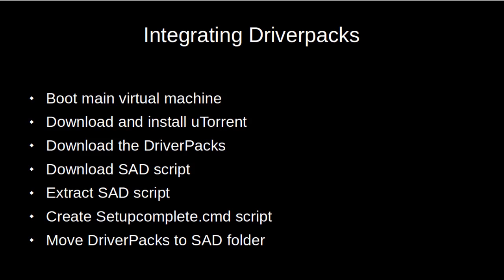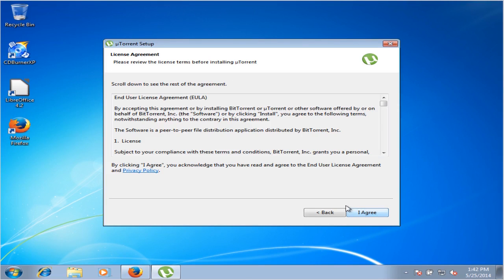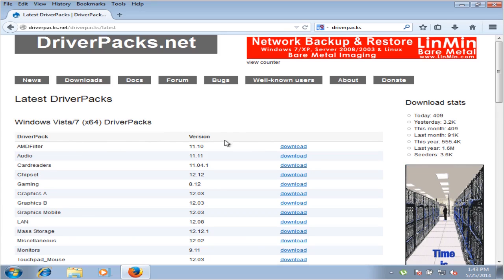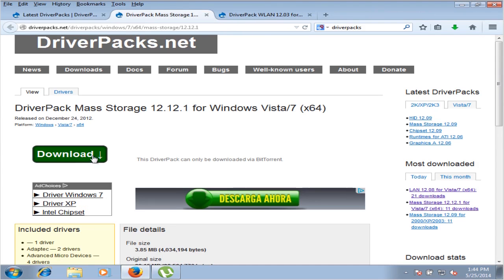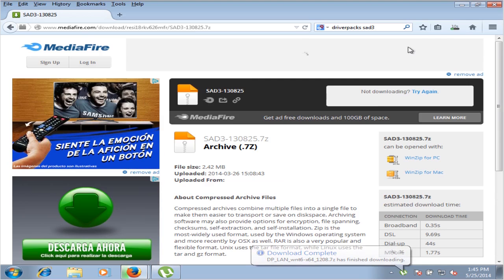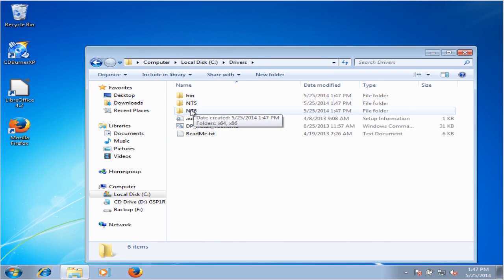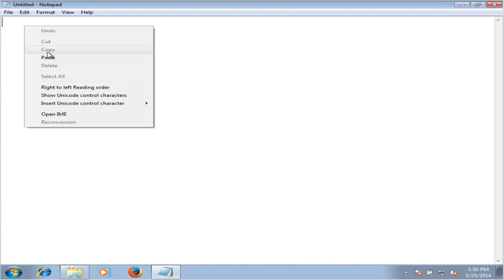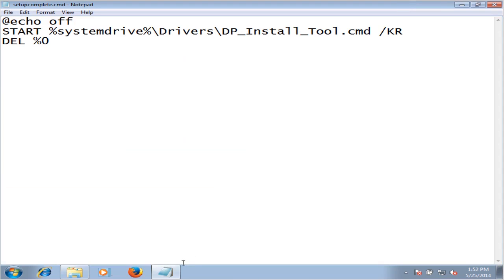07 Driverpacks Integration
Deploying Windows 7 Remotely Using Parted Magic, Driverpacks, and Sysprep shows you how to install your own customized image of Windows 7 on multiple computers, both locally and at remote locations.  This segment covers integrating Driverpacks into the base image.  To download the series for free or learn about other video series or consulting services, please